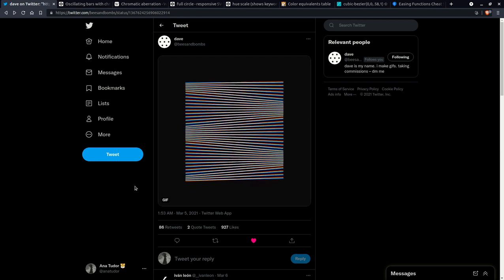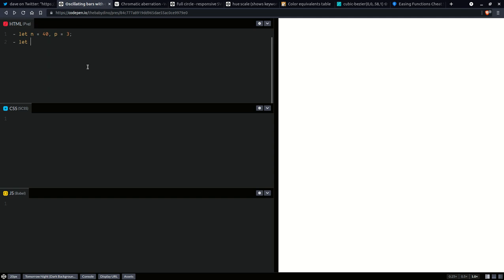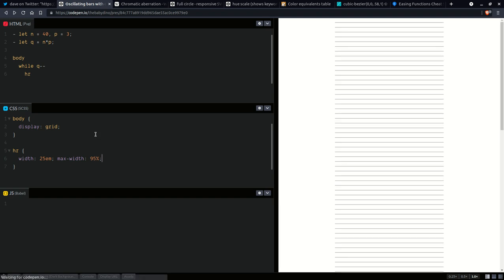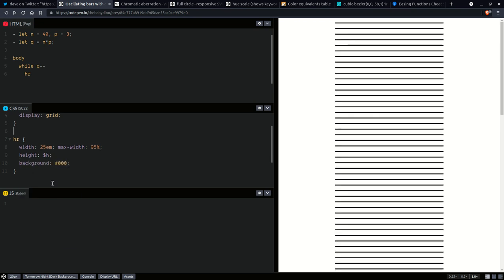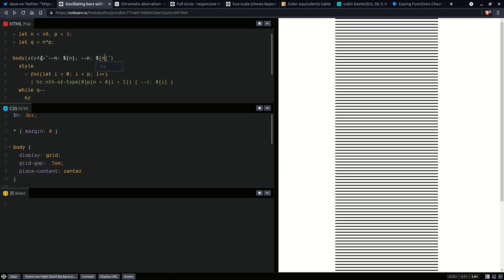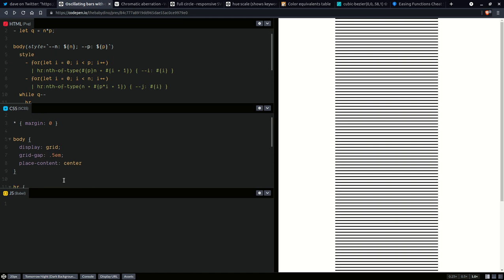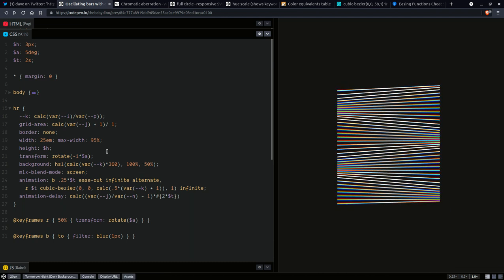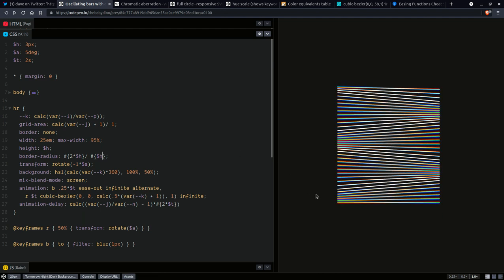Pure CSS oscillating bars with chromatic aberration + motion blur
* keyword equivalents - `lime` has maxed out green (`rgb(0%, 100%, 0%)`) channel, not `green` (`rgb(0%, 50%, 0%)`)
¯\_(ツ)_/¯